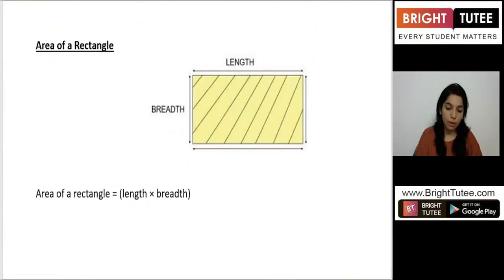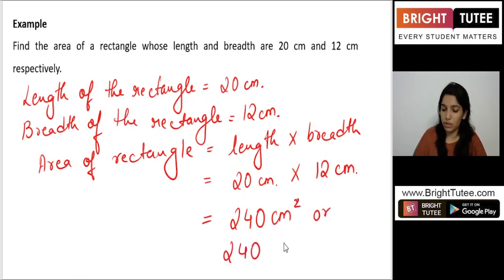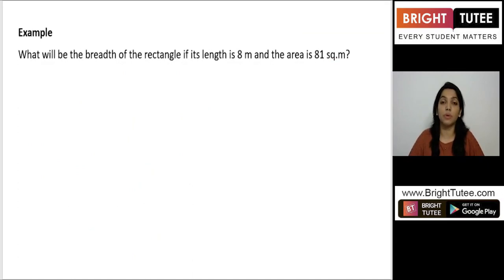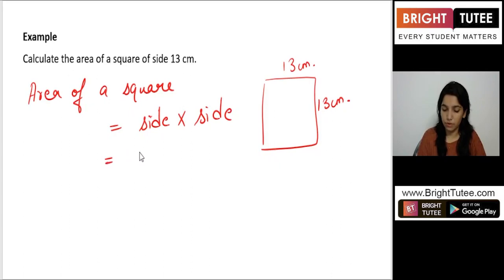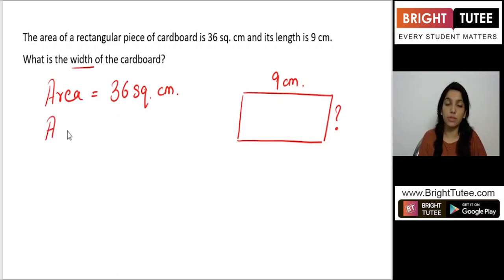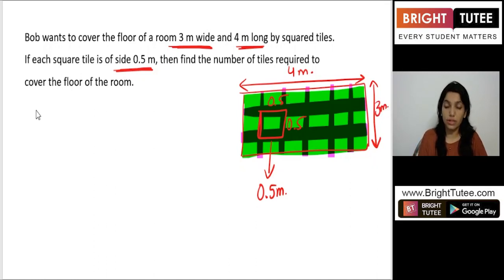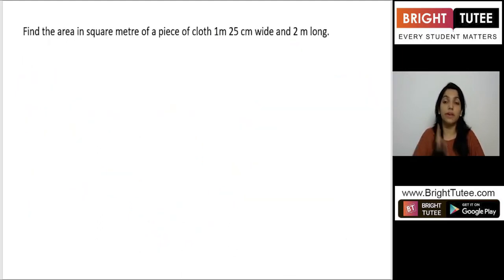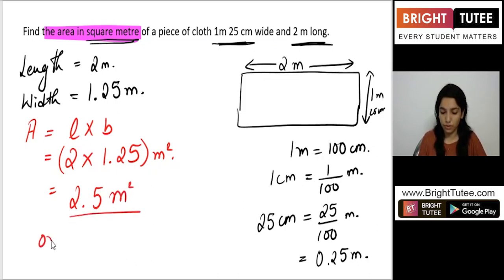03 1 Area Square & Rectangle Part 1